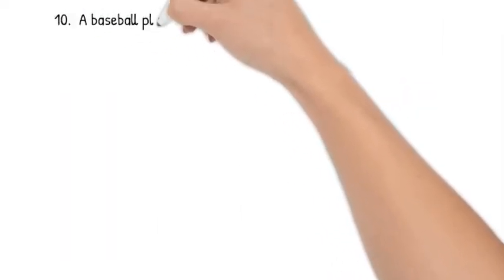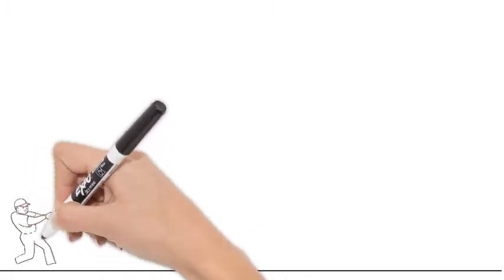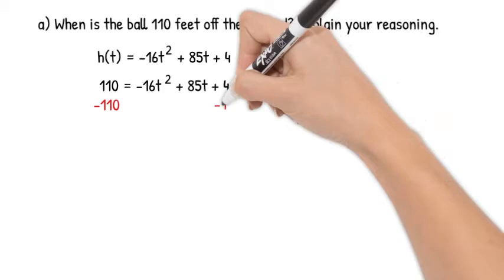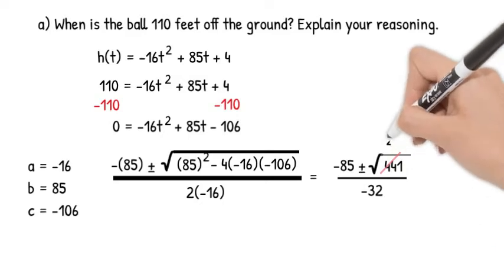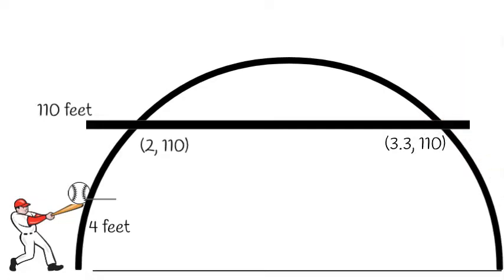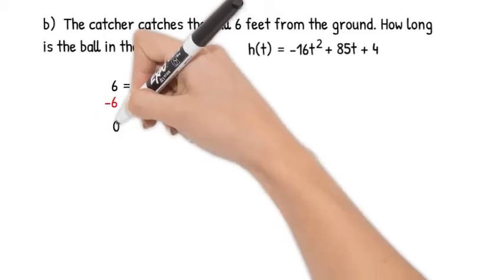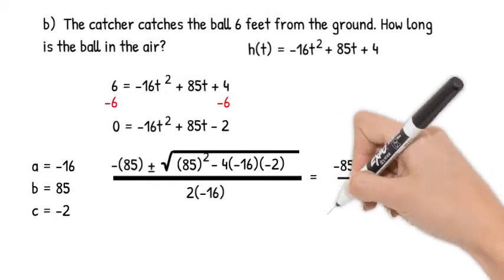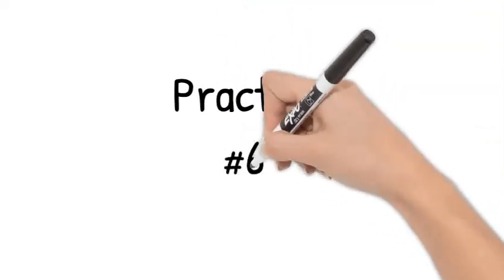3 4 Modeling with Mathematics